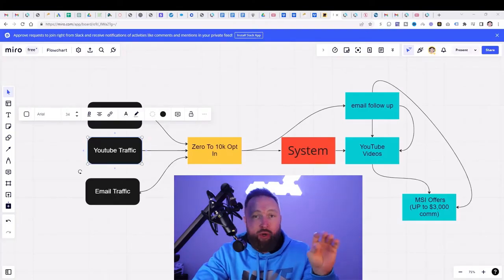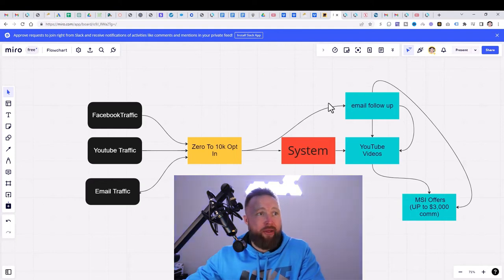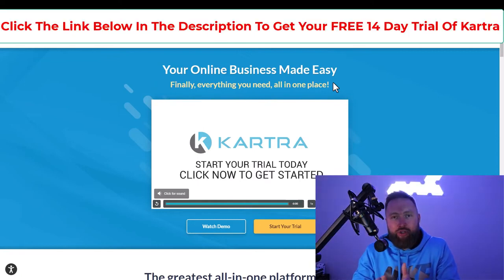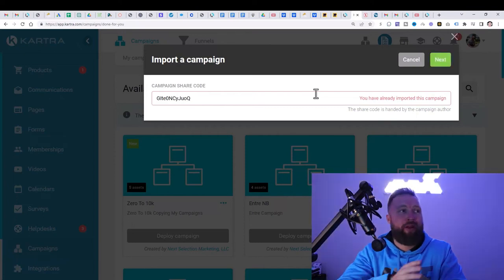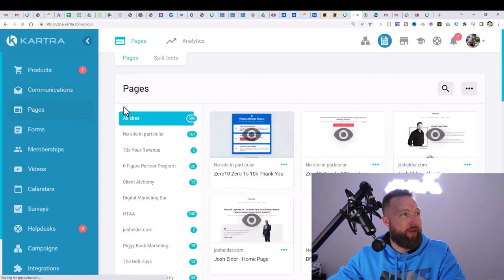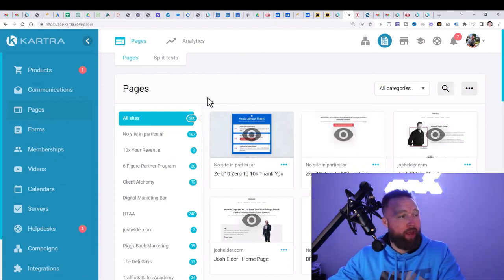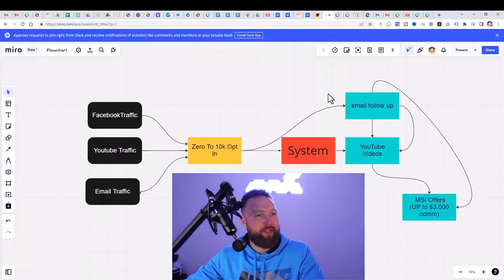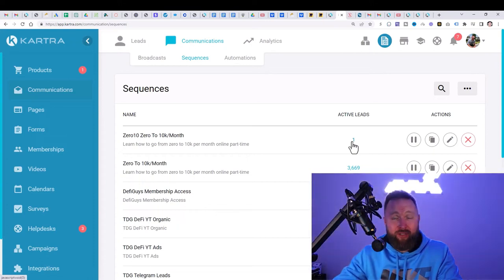How To Copy A $10,000 Per Month Affiliate Campaign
No Earnings Projections, Promises, Or Representations of any earnings or income statements, or any earnings or income examples, are only estimates of what we think you could earn. There is no assurance you will do as well as stated in any examples. If you rely upon any figures provided, you must accept the entire risk of not doing as well as the information provided. This applies whether the earnings or income examples are monetary in nature or pertain to advertising credits that may be earned (whether such credits are convertible to cash or not).